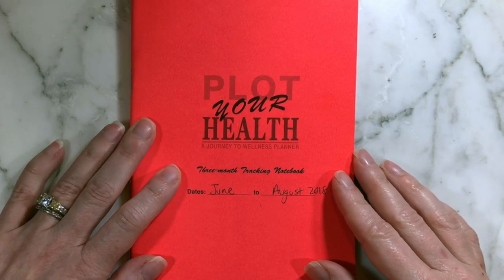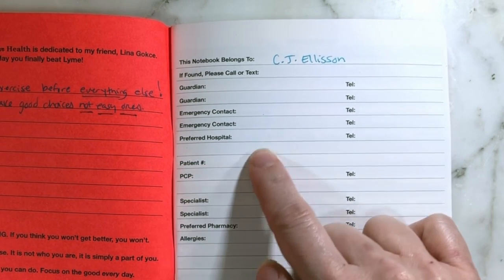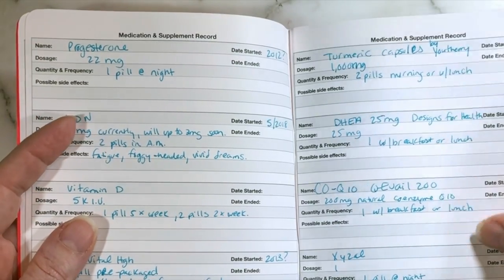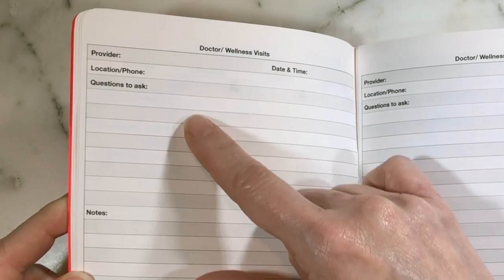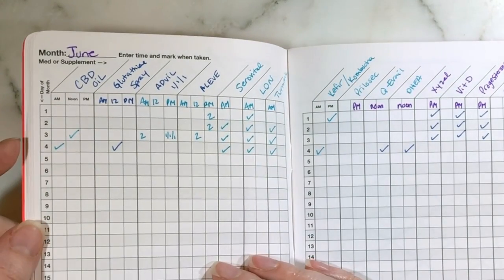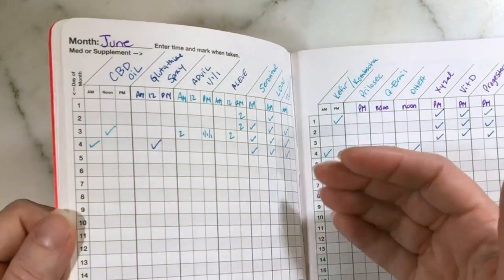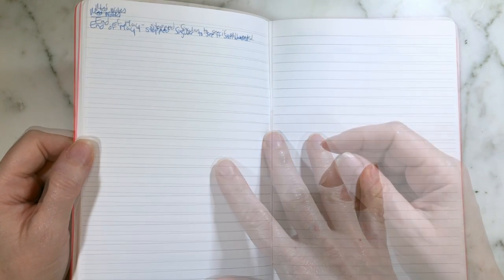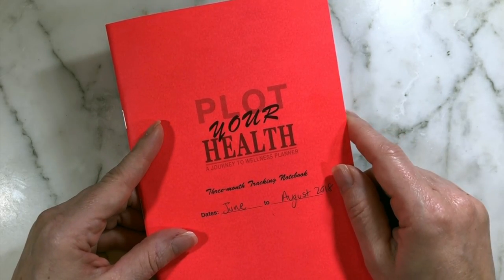PYH Setup & Usage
This video is about PYH Setup & Usage